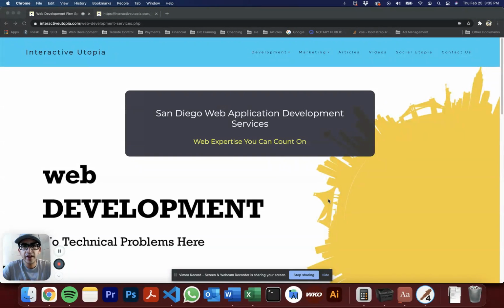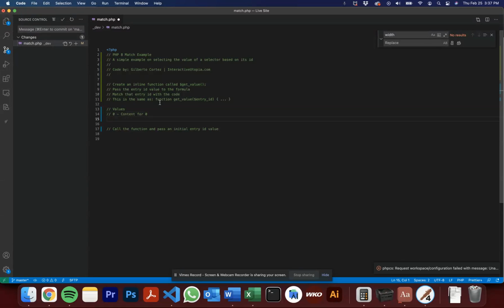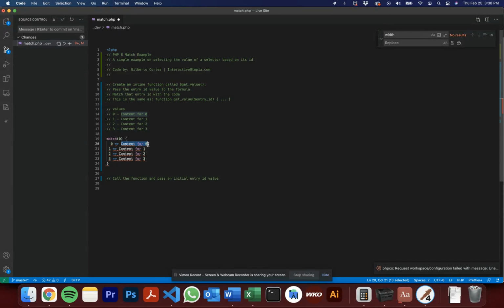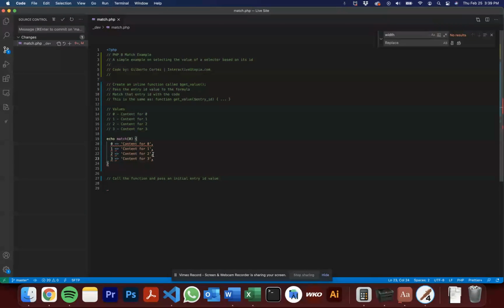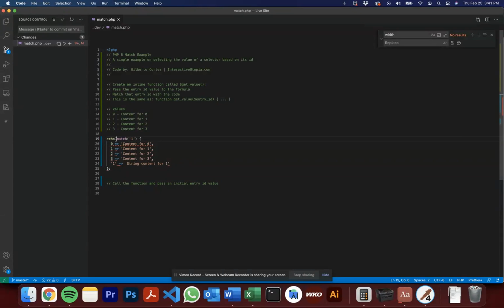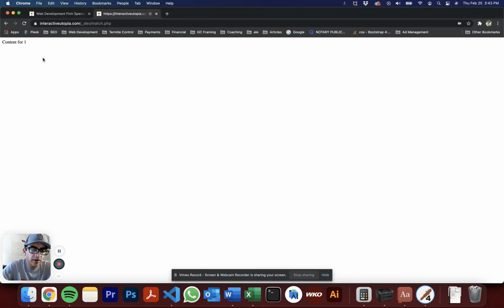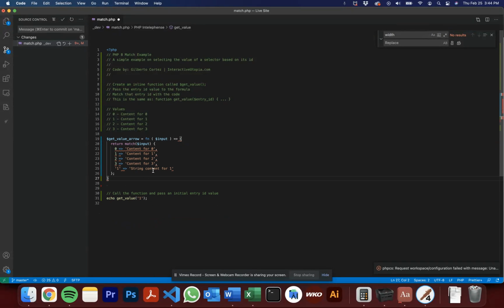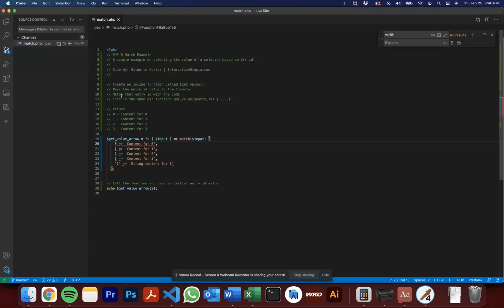PHP 8 Match( ) Example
Here is a quick example of how to use the new match() function from PHP 8. One thing I forgot to mention is that similarly to a switch statement, you can use the prefix 'default' to accomodate for any unknown values the user inputs.

If you need any assistance with your PHP application you can find more information about me